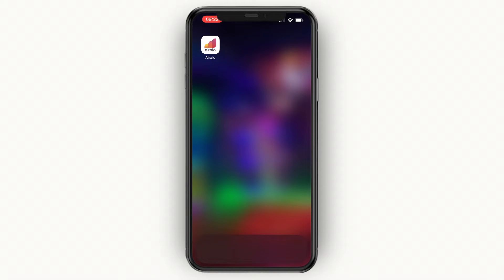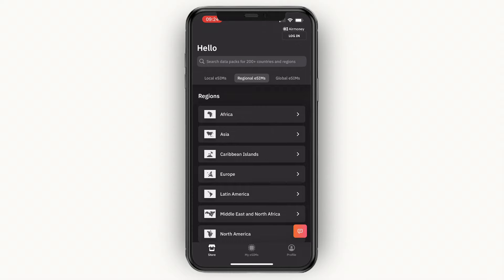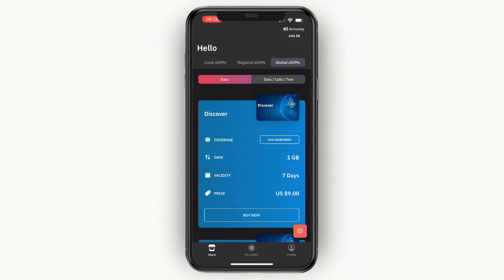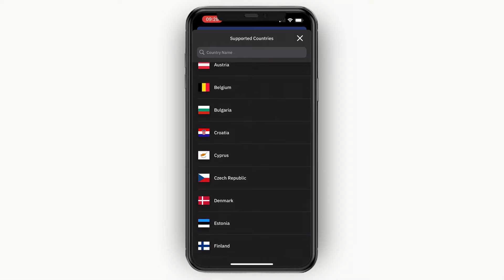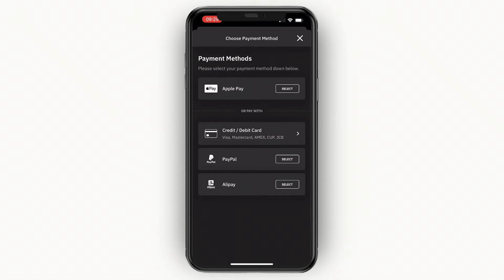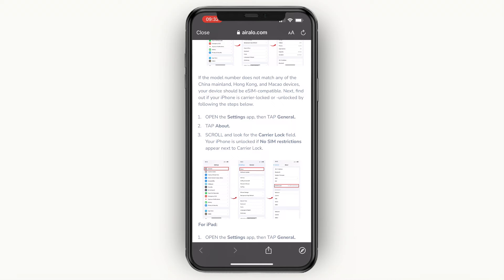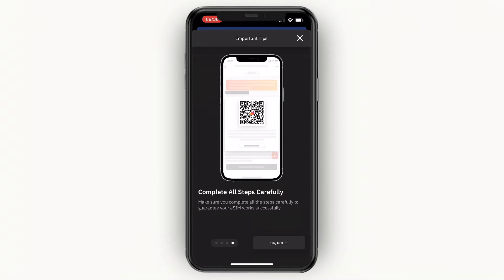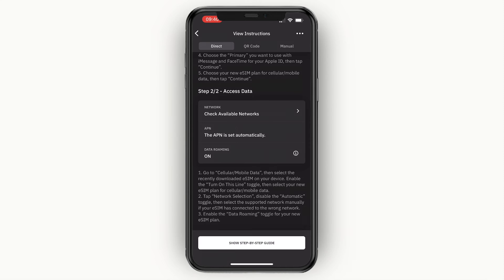How to Use Airalo on iPhone (2026) | Airalo iPhone Setup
In this video I'll show you how to use Airalo on iPhone.

So if you want get a travel eSIM, Airalo is the perfect service for you. In this video you'll learn exactly how to use Airalo on iPhone. From choosing and purchasing your E-sim to activating an Airalo eSIM on your iPhone, this video's got you covered.